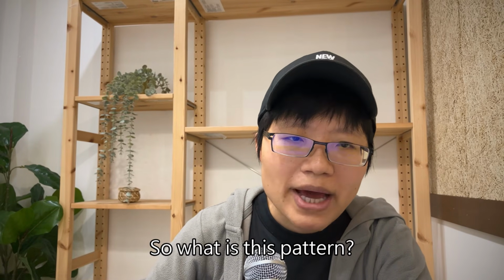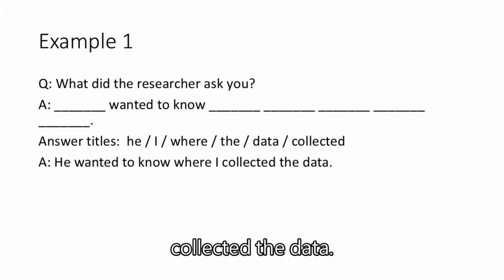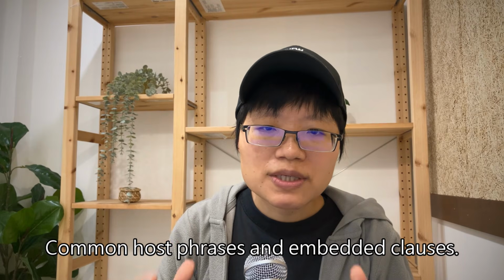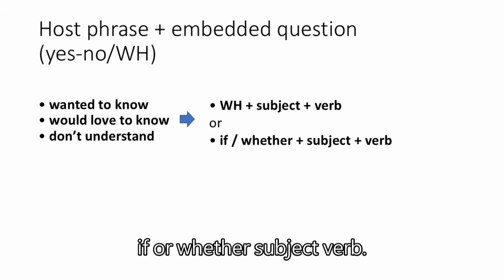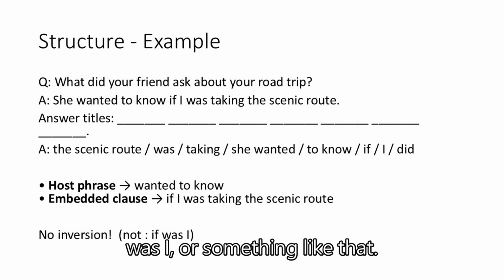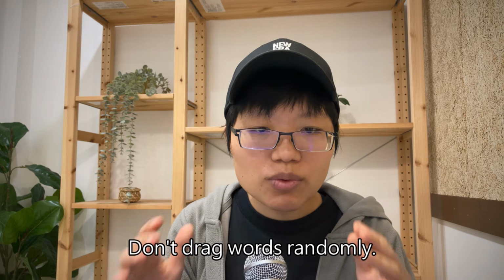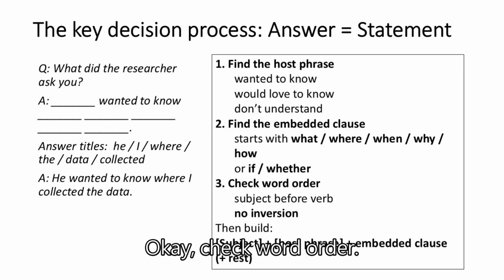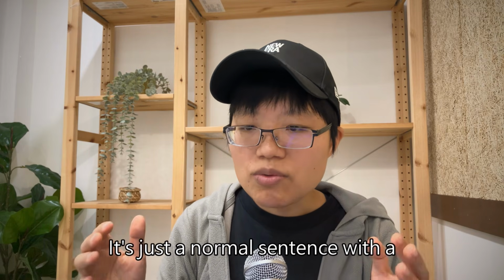TOEFL Writing: Build a Sentence – Answer Is a Statement? Stop Guessing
1. Free Build a Sentence quiz with feedback (about 10 minutes)

2. Stuck below your TOEFL 2026 target? Take one section or the full test and get a report with your score gap, repeated error patterns, and what to practice next
You'll also get short TOEFL lessons by email. If you're still stuck and want guided help, ask about my 14-day intensive

3. Want more full mock tests? My set of 20 mock tests comes with the same detailed report
00:00 Introduction
00:28 Response = Statement with Embedded Question
00:39 Example 1: Embedded WH Question
01:24 Common Host Phrases
01:50 Example 2: Embedded IF Clause (Road Trip)
02:31 Example 3: Embedded IF Clause (Bike)
02:57 General Structure of Embedded Questions
03:37 How to Think About the Tiles